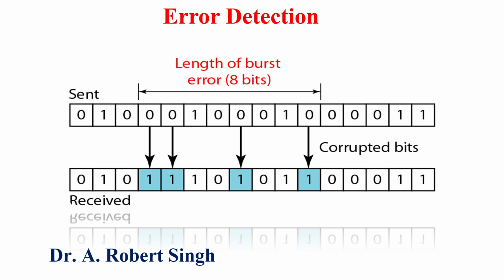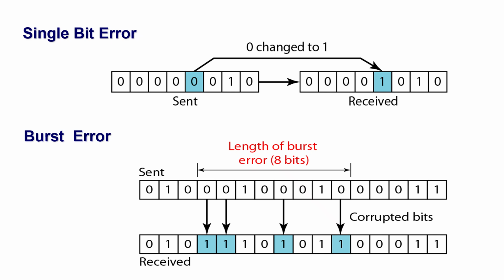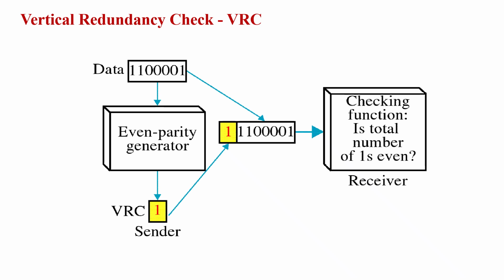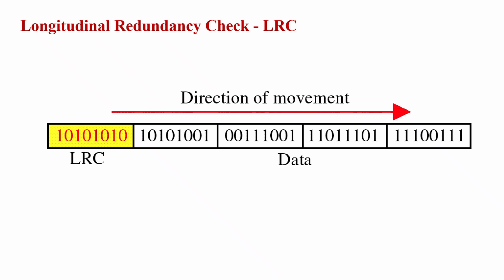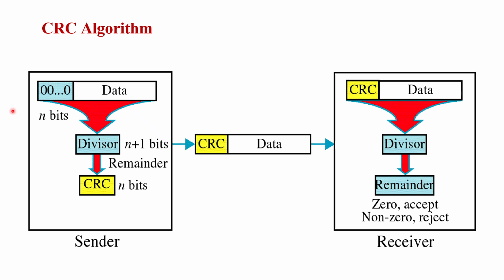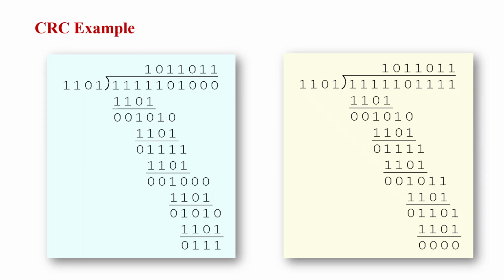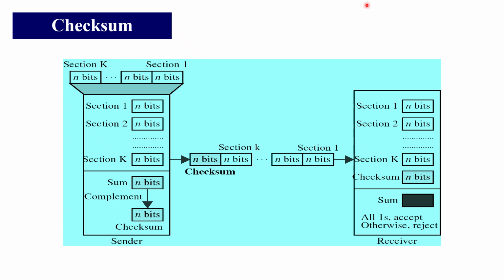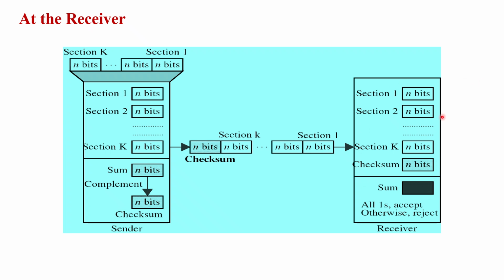Error Detection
Welcome to this video on Error Detection.
In data communication, it’s essential to ensure that the information sent by the sender reaches the receiver accurately. However, noise and interference in the transmission medium can cause errors during data transfer.
Error detection helps identify whether the received data has been changed or damaged during transmission. It doesn’t fix the error, but it helps in detecting it so that corrective action can be taken.
Common error detection methods include Parity Check, Cyclic Redundancy Check (CRC), and Checksum — all used to verify the accuracy and integrity of transmitted data.
These techniques help maintain reliable communication even over unreliable networks.